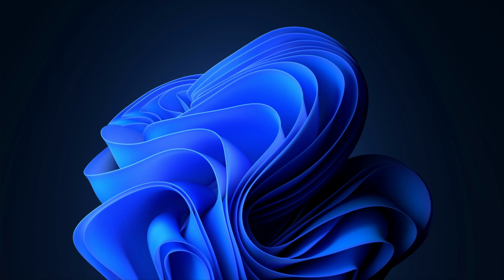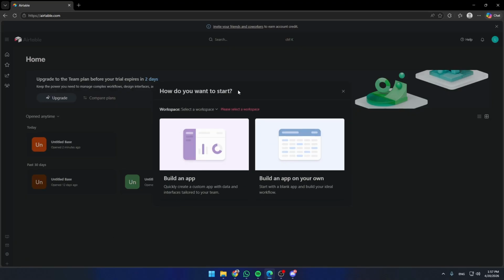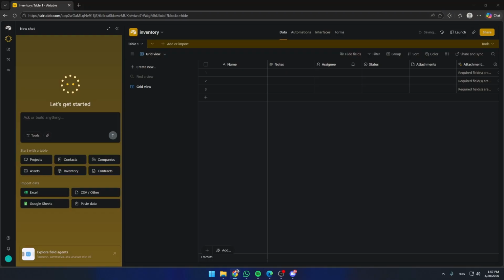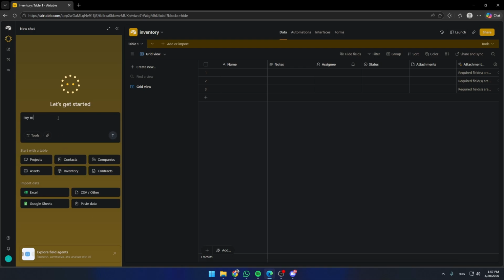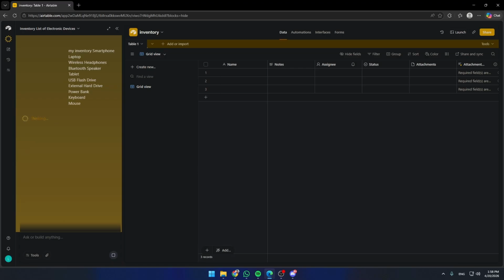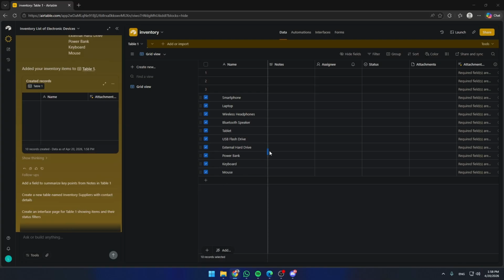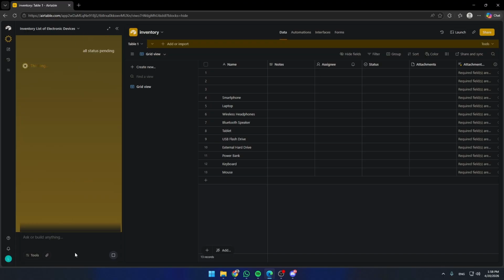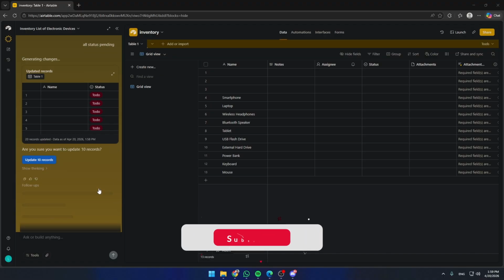HOW TO USE AIRTABLE FOR INVENTORY (STEP-BY-STEP GUIDE 2026)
In this 2026 step-by-step tutorial, you’ll learn how to use Airtable for inventory management and track your products efficiently. Airtable makes it easy to organize stock, monitor quantities, and manage inventory without complex systems.

In this video, you’ll learn:

How to create an inventory base in Airtable
How to structure tables for products and stock
How to track quantities and inventory levels
How to add fields for price, SKU, and categories
How to use views to manage inventory (grid, kanban)
How to create filters and sort items
How to update and manage stock easily

This tutorial is beginner-friendly and perfect for small businesses, e-commerce, and anyone looking to manage inventory using Airtable.